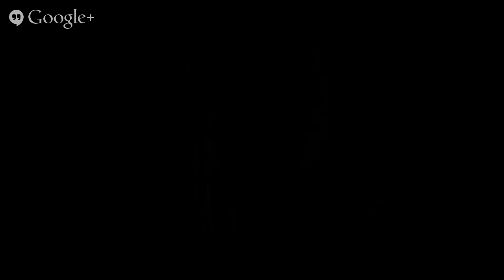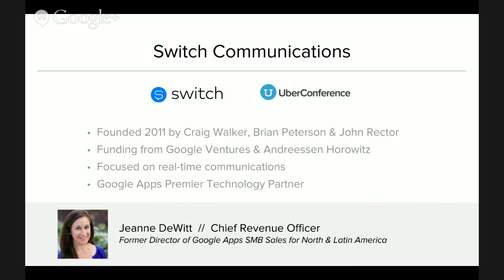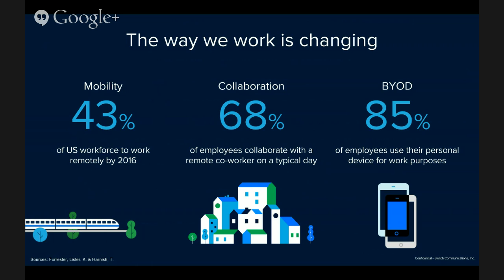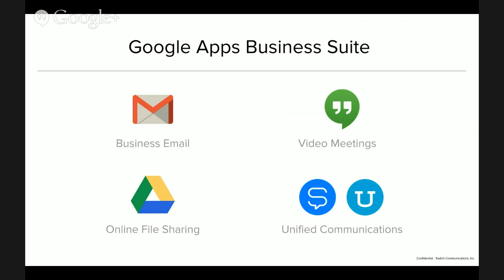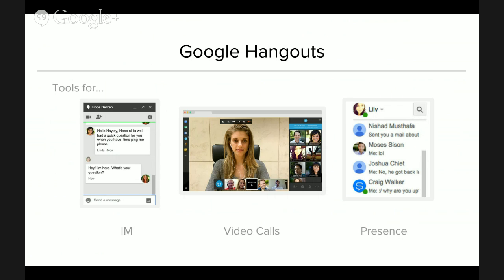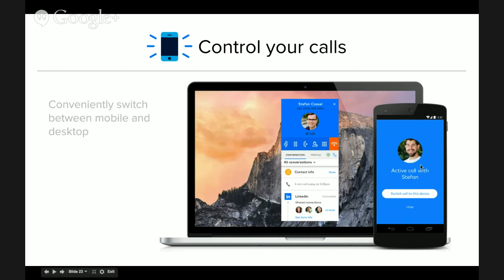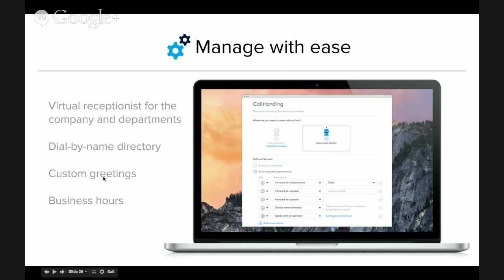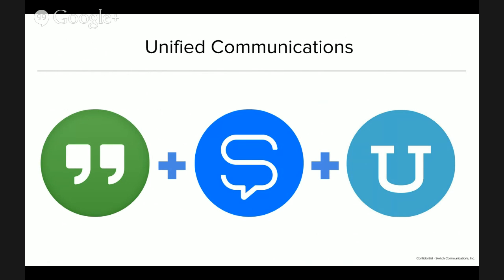How to Build A Robust, Unified Communications Suite with Google Apps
This session will cover how to manage your suite of unified communications tools to get the most out of Google Apps. From videoconferencing to chat, a robust enterprise phone system to team presence, Google Apps can provide your organization with everything you need to keep your team connected as you scale.

Presenter:

Jeanne DeWitt, Chief Revenue Officer, Switch Communications